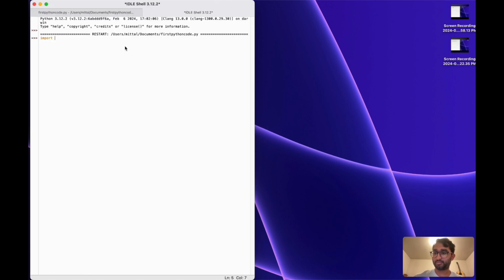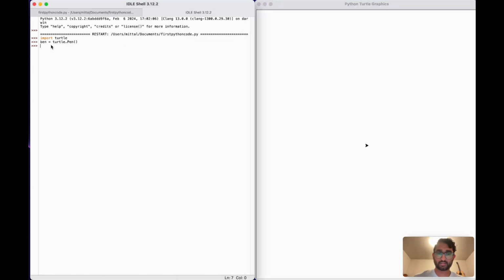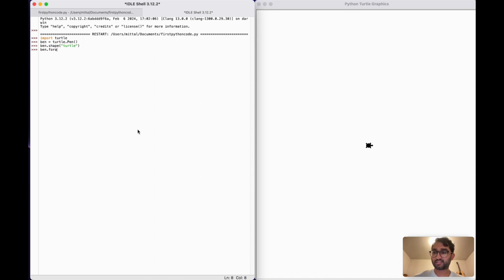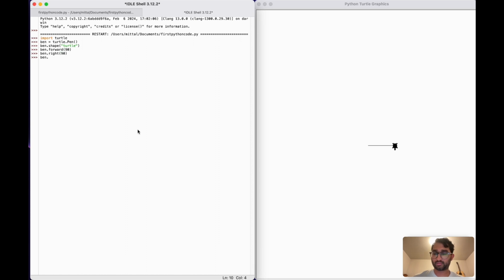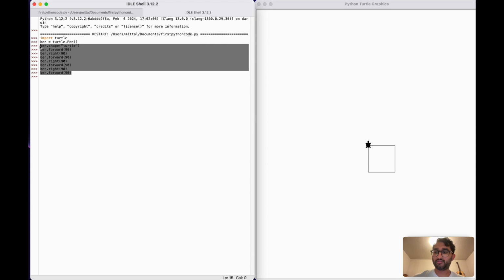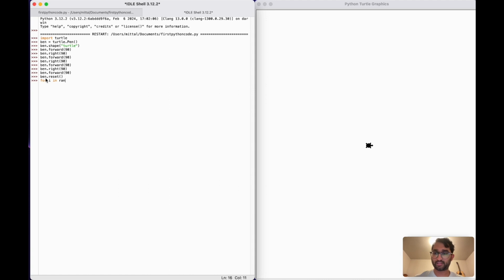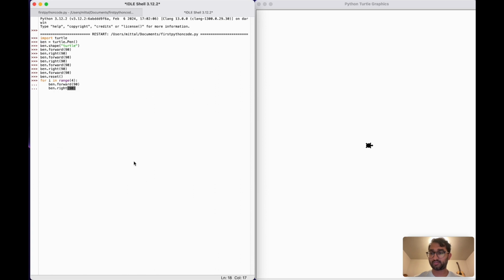CMPT376W Assignment 3 - Yatik Mittal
Name - Yatik Mittal
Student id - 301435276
Course - CMPT376W
Target Audience - High school students with a very little programming knowledge
Topic - Basic concept of loops